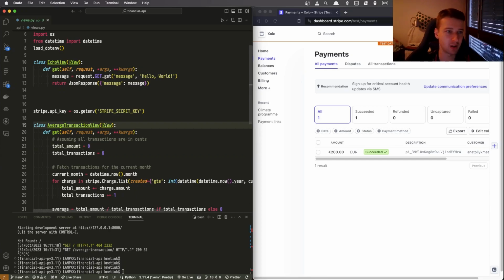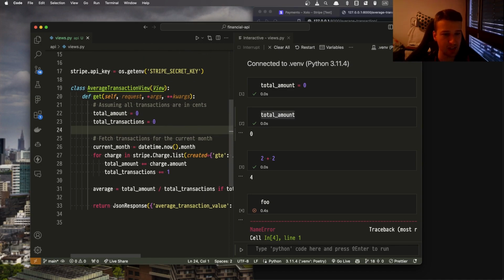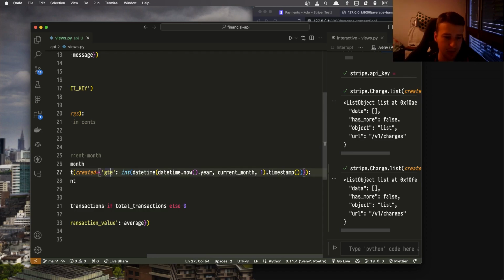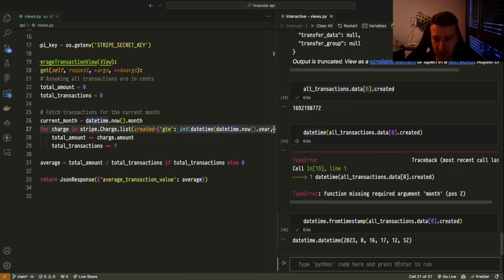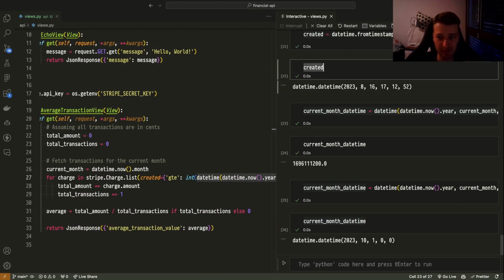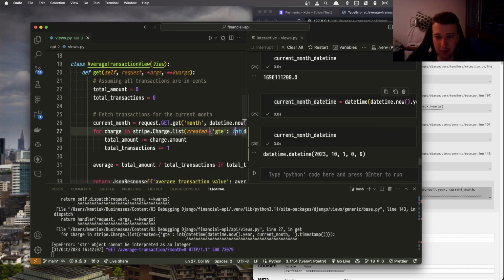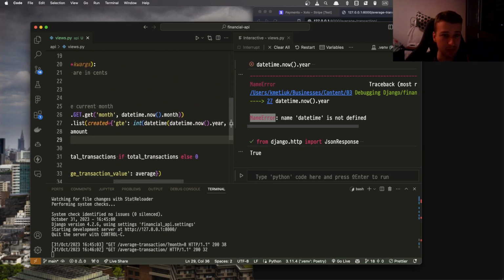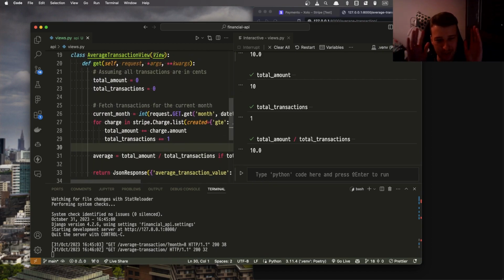Precision Debugging python applications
Need programming help? Want me to walk through your code together with you? Access my programming mentorship services here:

00:00 Line-by-line and expression-by-expression debugging in large applications.
04:00 Installing the Jupyter extension and enabling the interactive debugging.
04:50 Line-wise debugging with Jupyter.
08:30 How to debug the call to the Stripe API.
11:50 The debugging strategy we're using: a high-level overview. It's important to isolate the code.
13:00 How to step into the loop correctly
17:25 How to read Python errors
20:40 Debugging on assumptions vs pinpointing the cause of the issue
22:30 What you really want is precision execution of code
24:20 Executing a loop interactively: iteration by iteration, line by line. How to mock loop variables.
26:30 How to develop an intuition for your code.